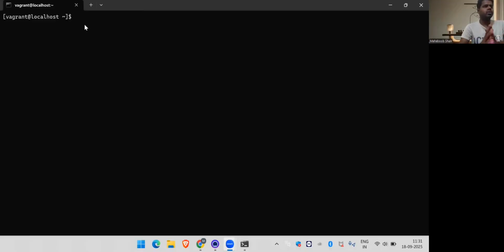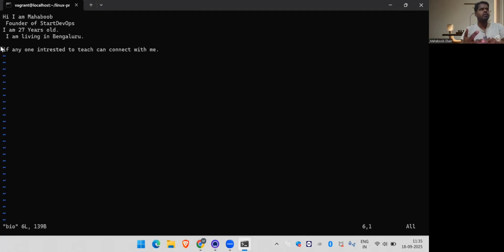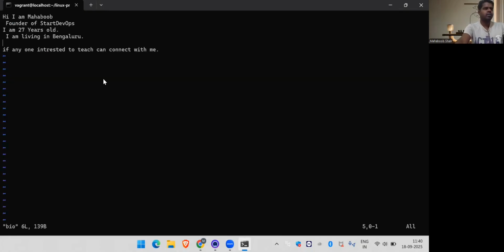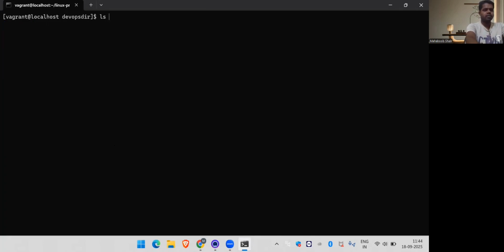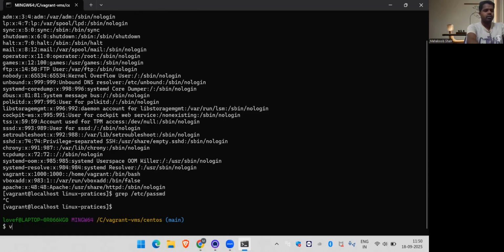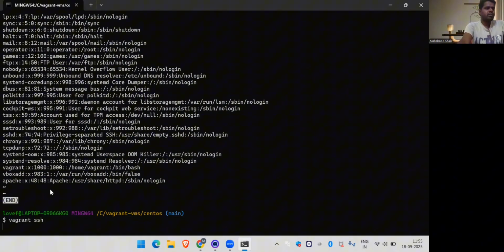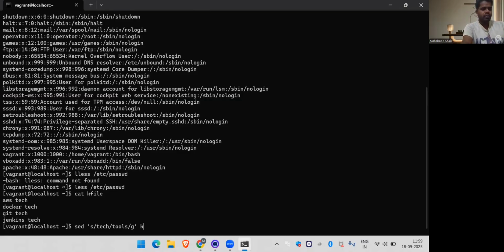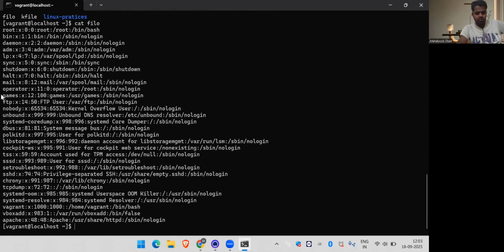Linux for Beginners Day 4 | Ubuntu & CentOS | Learn Linux Commands for DevOps & Cloud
Welcome to Day-4 of the Linux for Beginners course! 🚀
In this session, we’ll continue learning Linux from scratch with a focus on Ubuntu and CentOS. Whether you’re preparing for DevOps, Cloud Computing, or System Administration, this class will help you build a strong foundation.

👉 Topics Covered in Day-4:
✅ Essential Linux commands for beginners
✅ Navigating directories & files
✅ Working with processes & system monitoring
✅ Understanding Ubuntu & CentOS differences
✅ Hands-on practice for DevOps & Cloud Engineers

🔥 This course is designed for absolute beginners—no prior Linux knowledge required!

Linux is the backbone of DevOps, Cloud, Cybersecurity, and Software Development. Mastering Linux will help you in:
✔️ AWS, Azure & GCP Cloud platforms
✔️ DevOps tools (Docker, Kubernetes, Jenkins, Ansible, Terraform)
✔️ Real-world IT Infrastructure Management

📌 About this Course:

This is a FREE Linux Training Series on YouTube 🎥.
✔️ Step-by-step guidance
✔️ Real-time practical examples
✔️ Focus on DevOps & Cloud career growth

 for more Linux & DevOps tutorials.